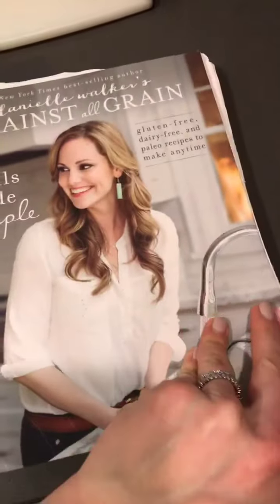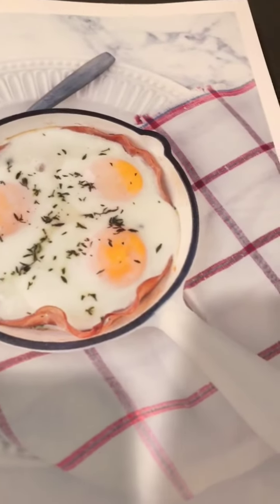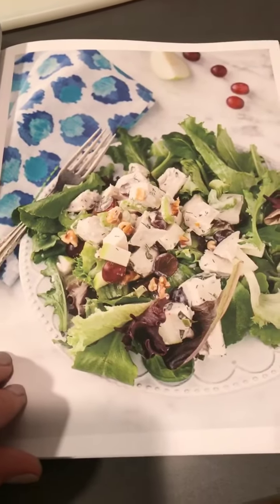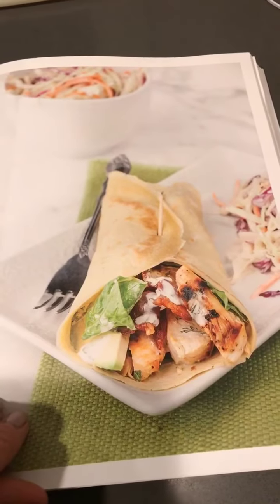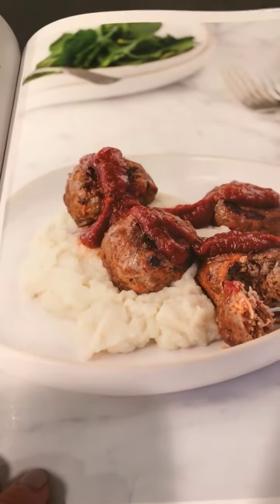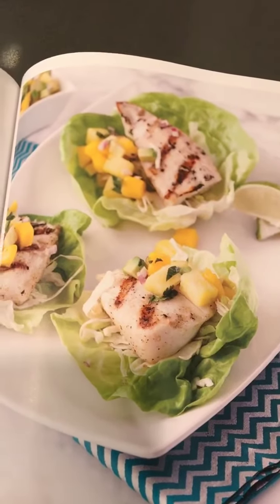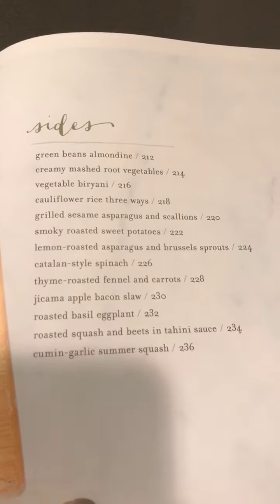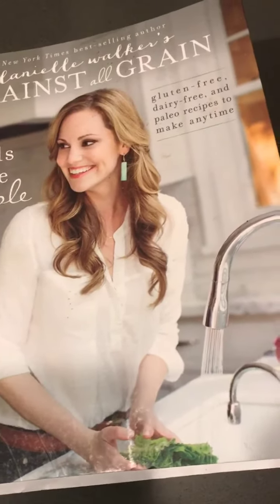Whole30 Compliant Recipes in my Meals Made Simple Cookbook | Danielle Walker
If you're doing a Whole30 and wondering which recipes in my Meals Made Simple cookbook are compliant, this video will walk you through page by page and also offer substitution advice!